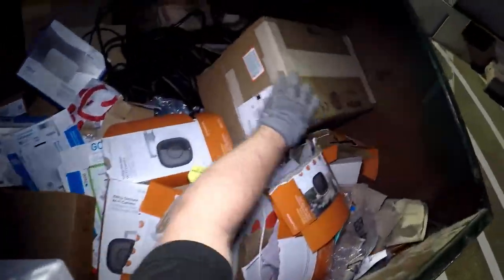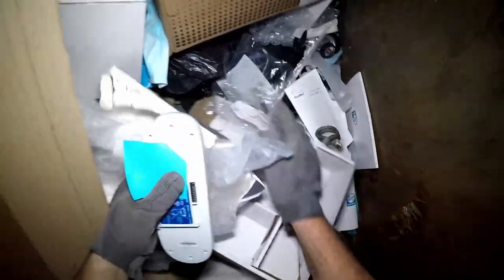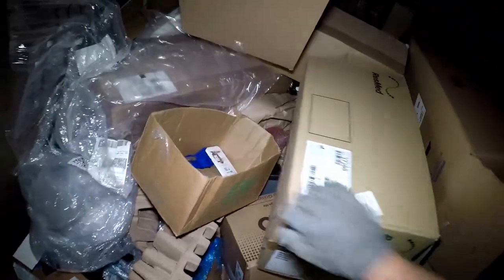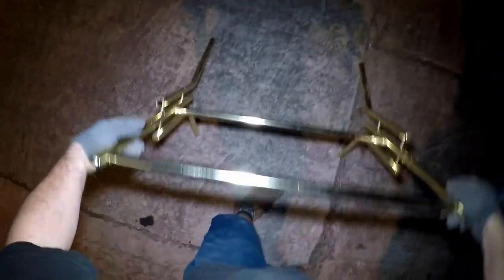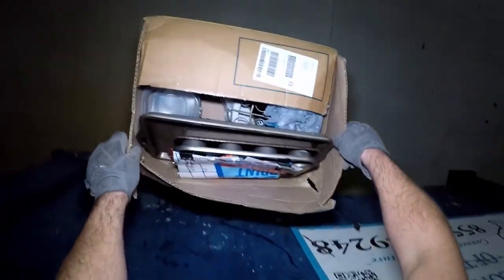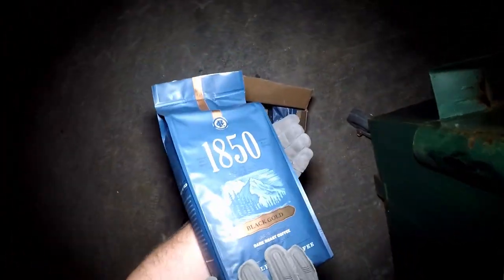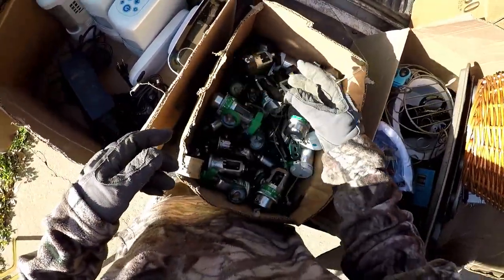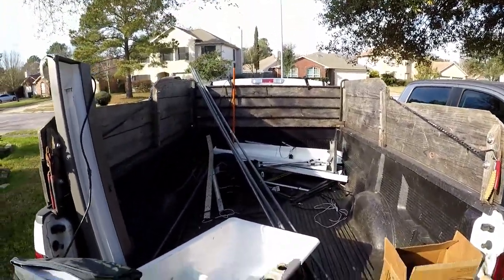Dumpster Diving "It's Not My Jam"